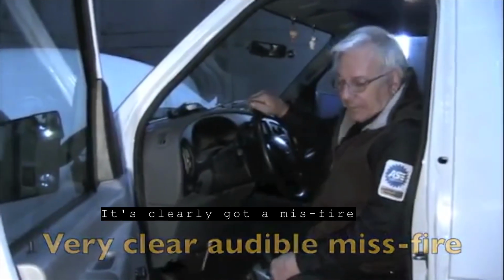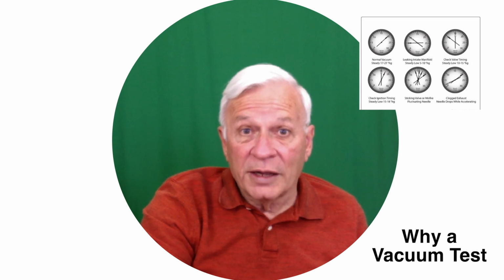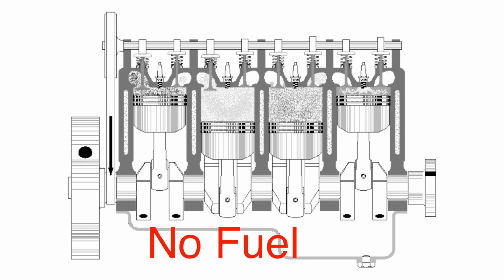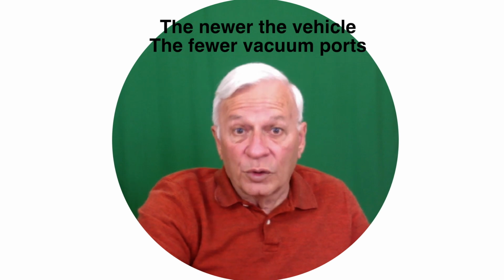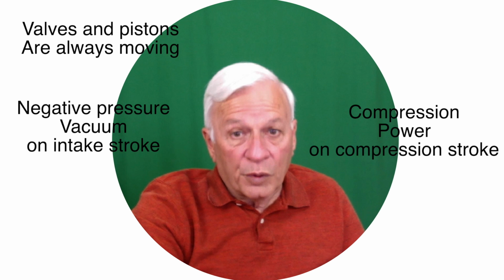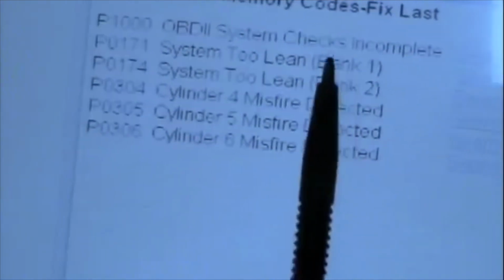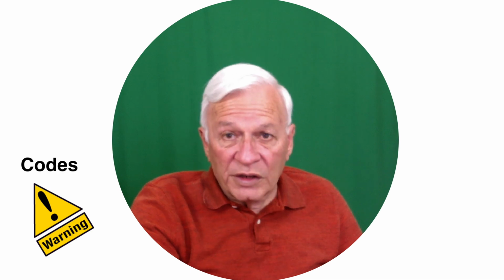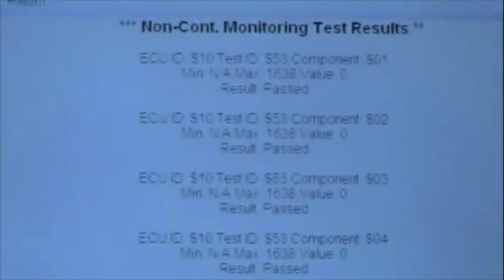Misfire Critical Thinking and Testing HD 1080p